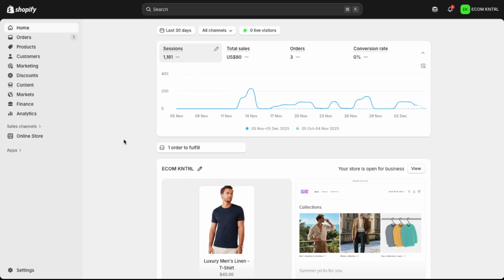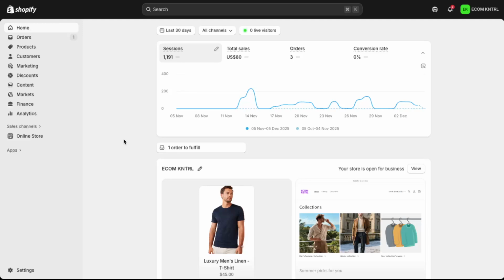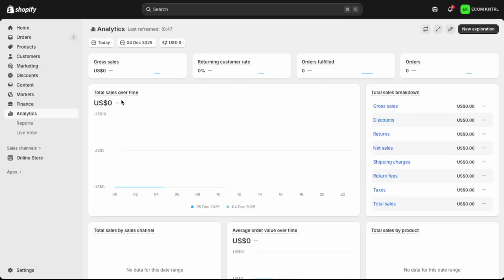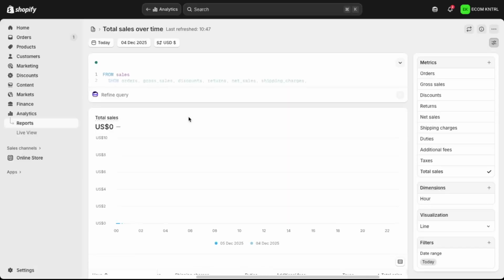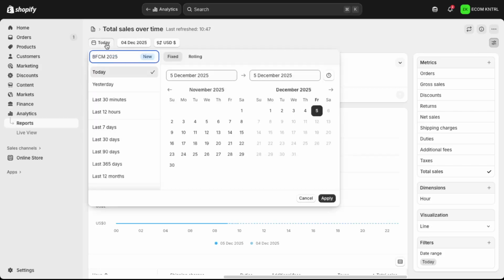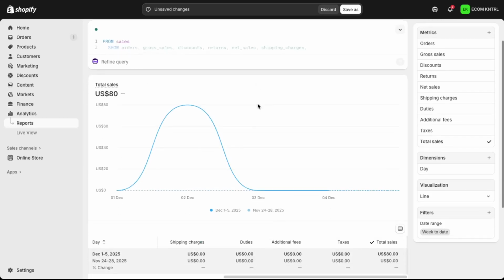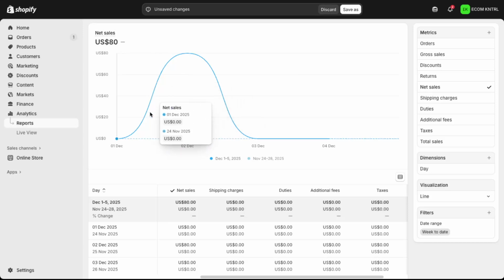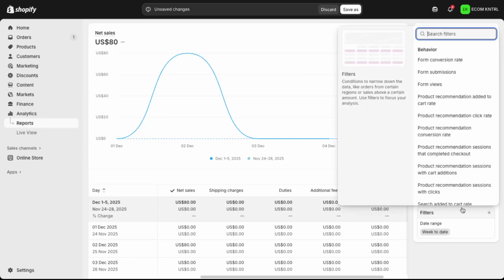How to check Shopify store revenue (2026 update)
In this tutorial, you’ll learn how to check your Shopify store revenue using the updated 2026 Analytics dashboard. I’ll show you exactly where to find your total revenue, net sales, returns, discounts, taxes, and payout information. You’ll also learn how to read the Finances Overview, switch between daily/weekly/monthly reports, and understand the difference between revenue and payouts. This guide uses the newest Shopify analytics layout, so everything you see matches the current interface. Perfect for beginners who want to track performance, optimise marketing, or simply understand how much their store is actually earning.